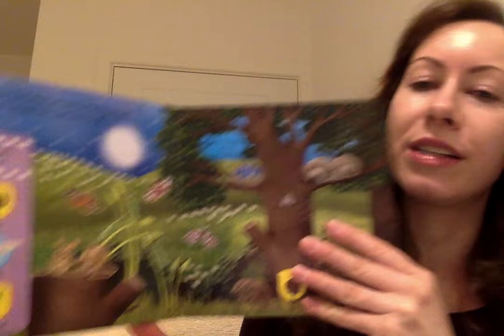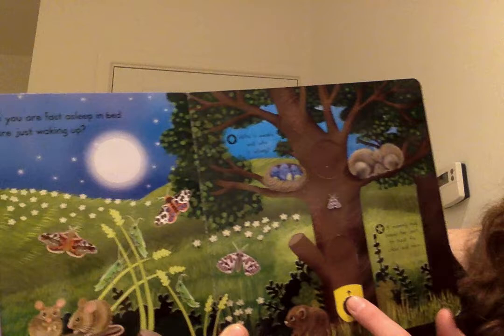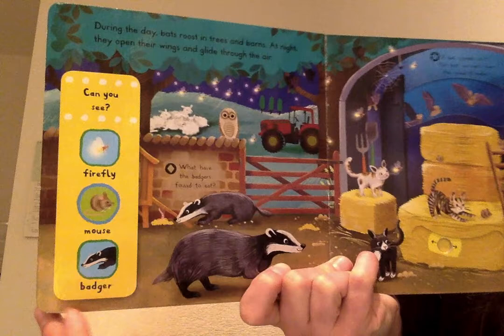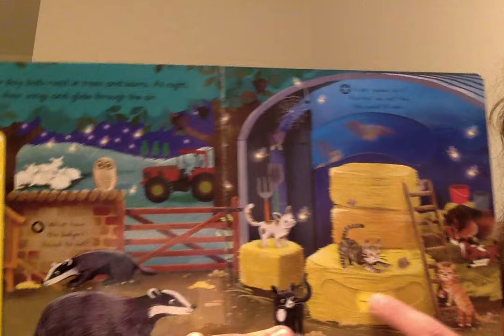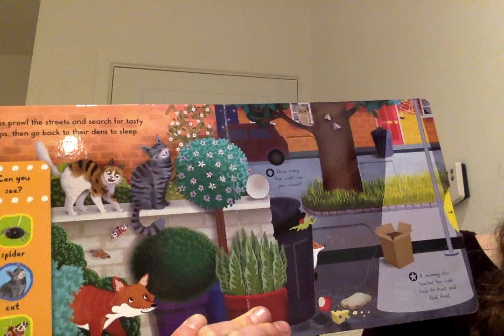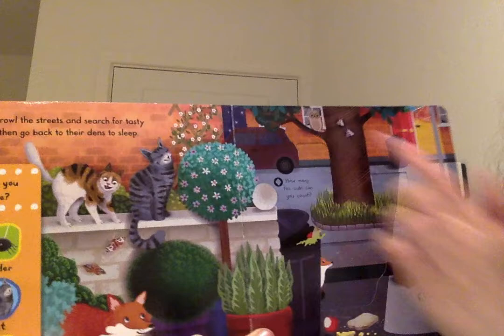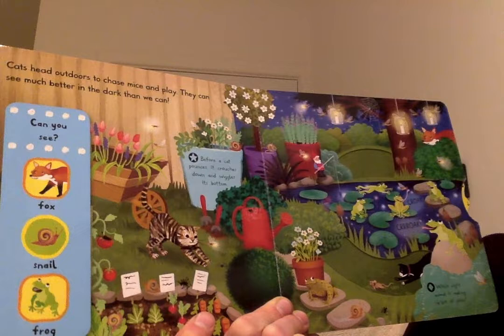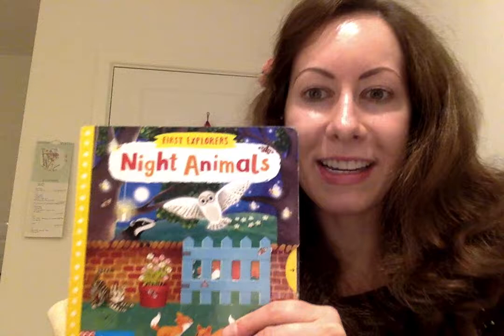First Explorers: Night Animals - Storytime with Miss L